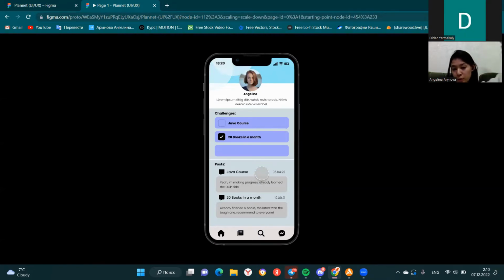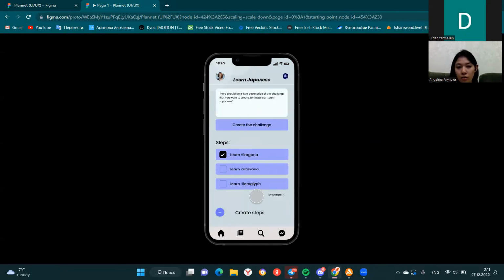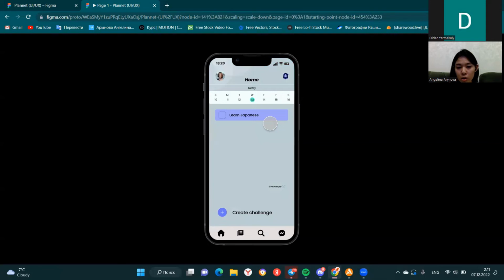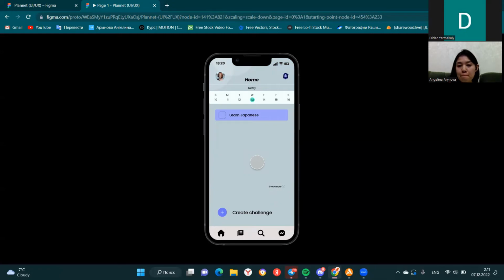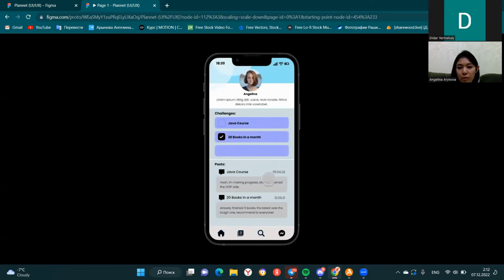Moderated Usability Test Session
UX/UI Testing technique